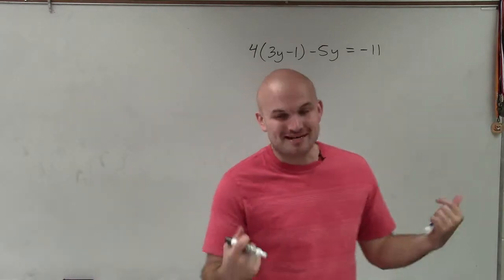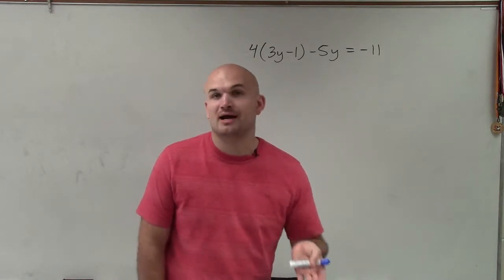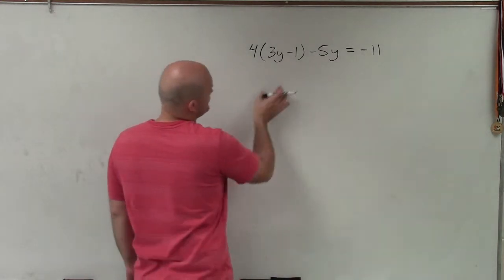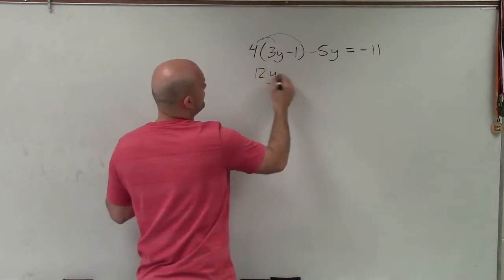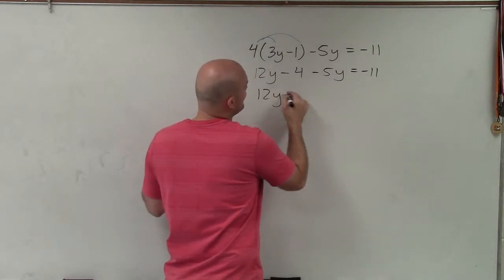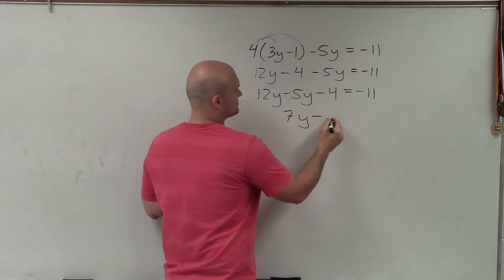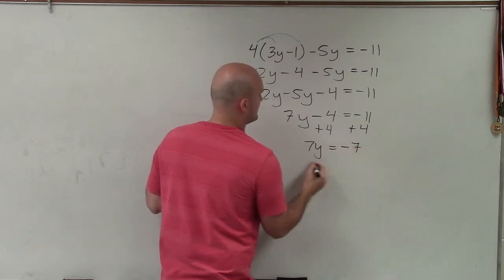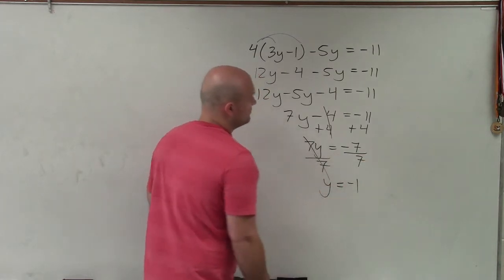Solve a multi step equation with variables on the same side ex 15, 4(3y–1)–5y=–11